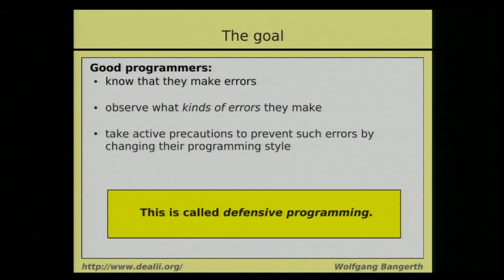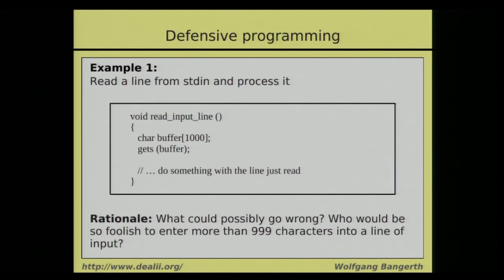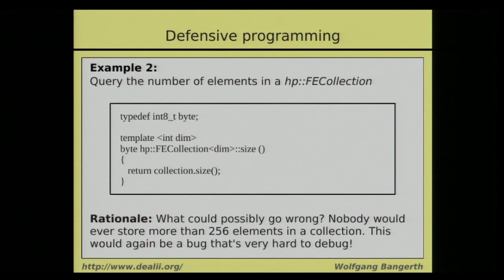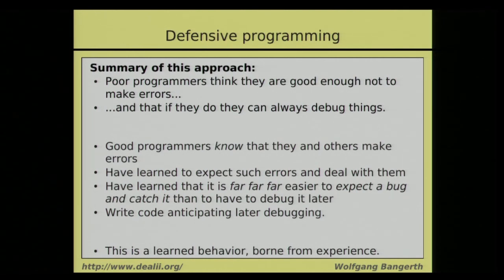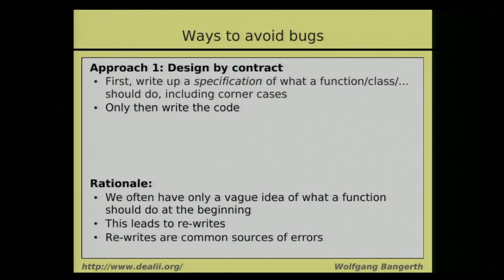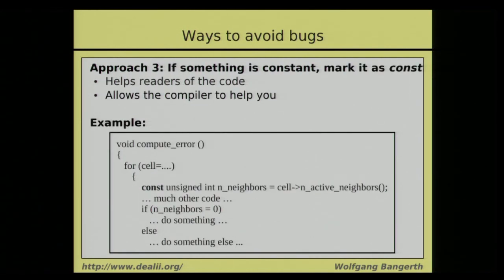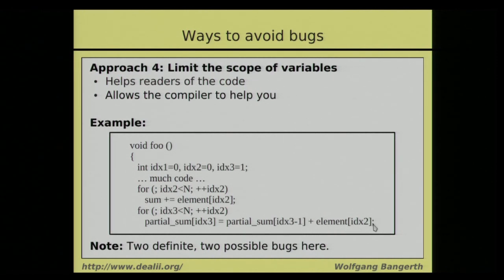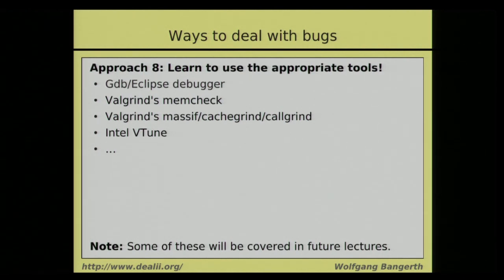Finite element methods in scientific computing: Lecture 24